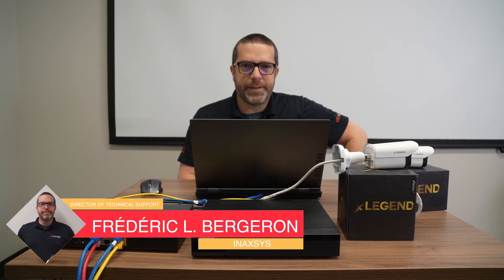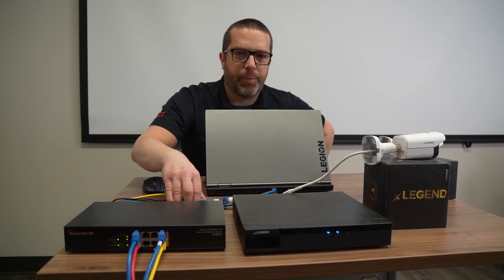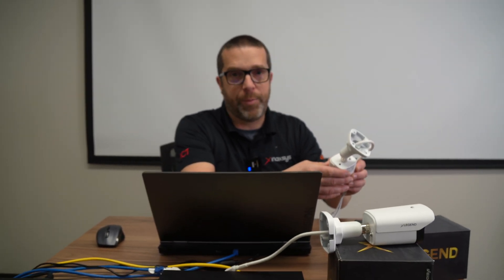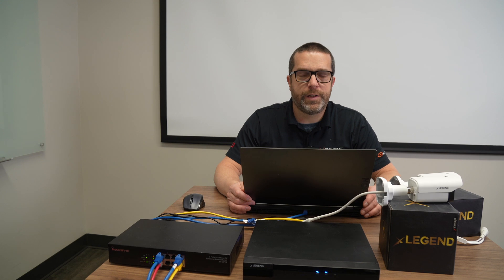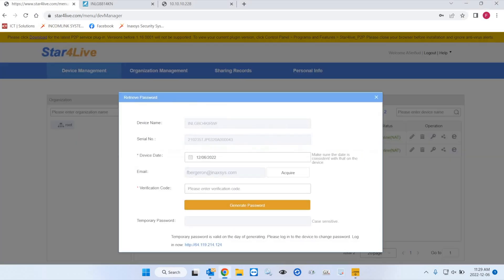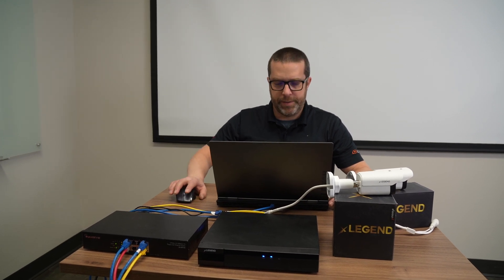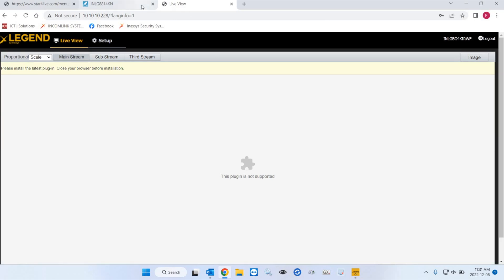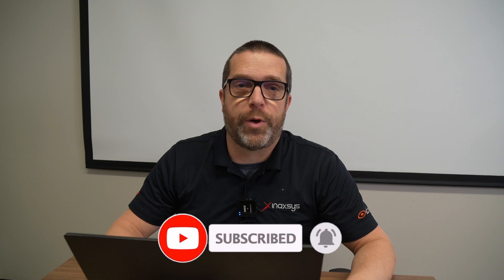3 Ways to Reset Password on our LEGEND IP CAMERAS and NVRS | Step-by-Step Tutorial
In today’s video Frederic L. Bergeron, Inaxsys’ s Director of Technical Support, will show 3 ways how to manually reset password for any Legend IP camera or NVR 👨‍💻🛠.

Inaxsys Security Systems is an official distributor of Legend products in Canada and US 😊.